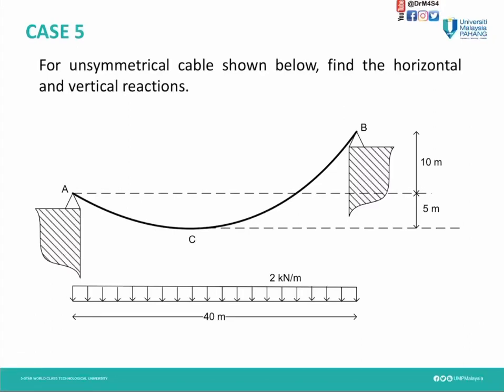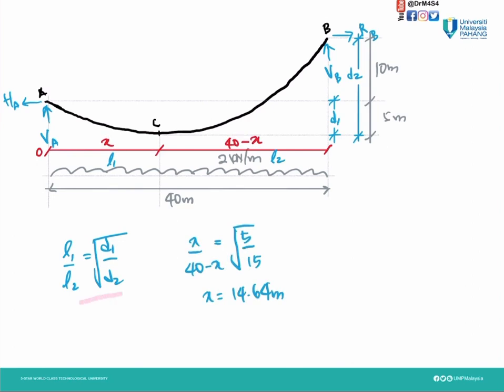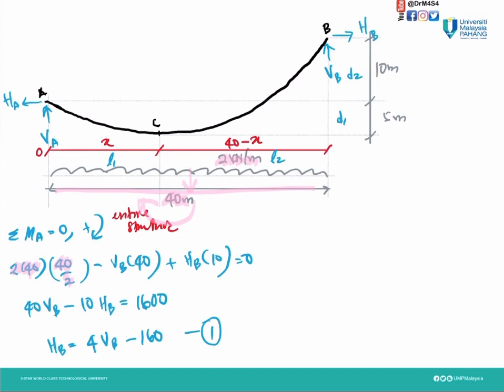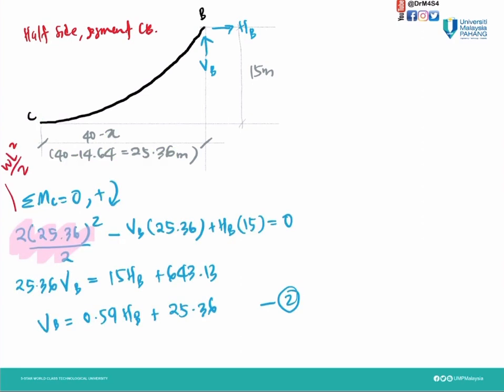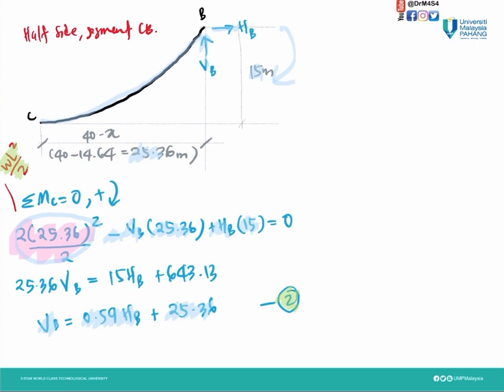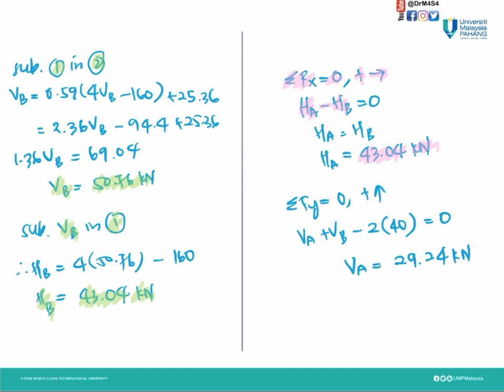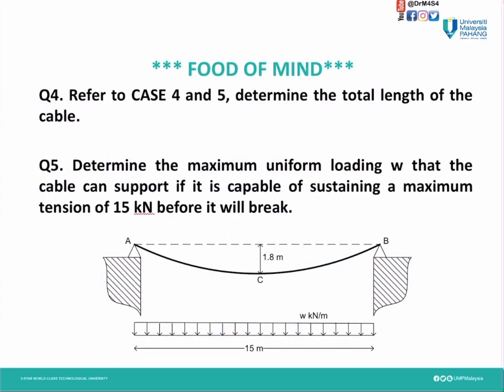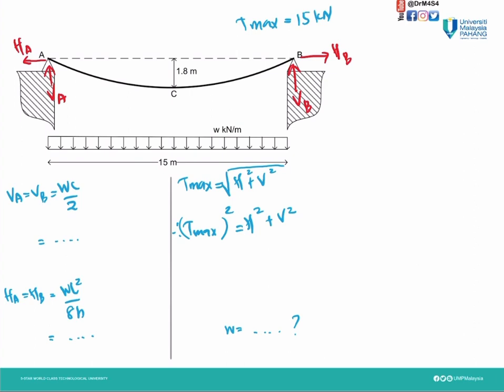CH4 Analysis of Cable (5/8)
*mistake at 4:09, for Vb value.